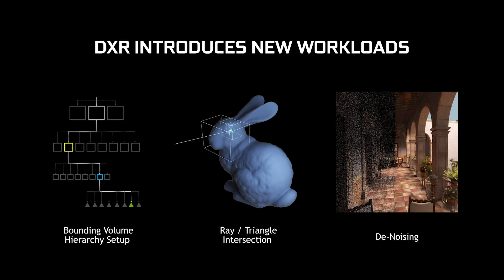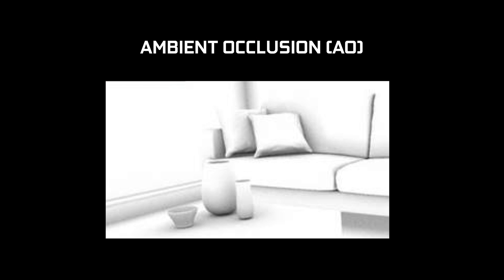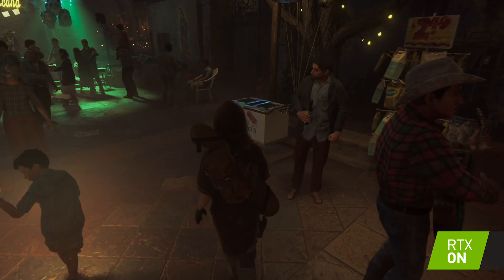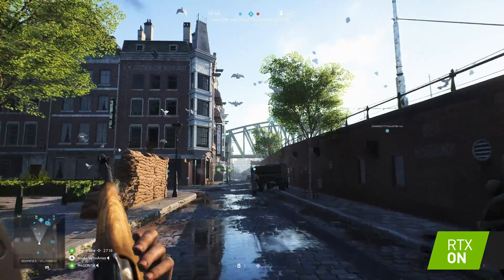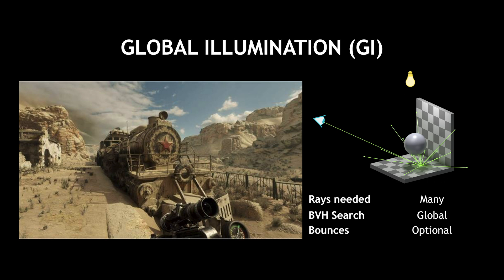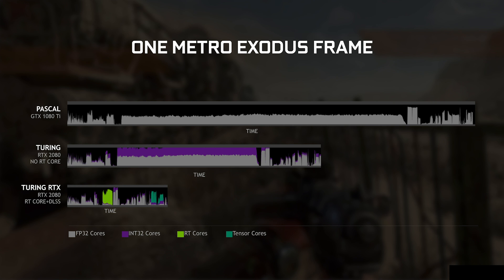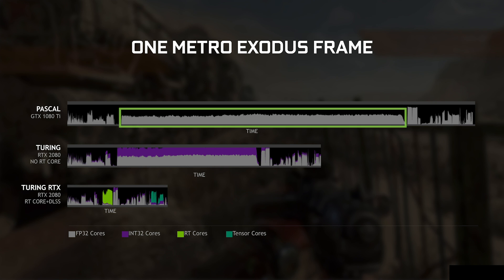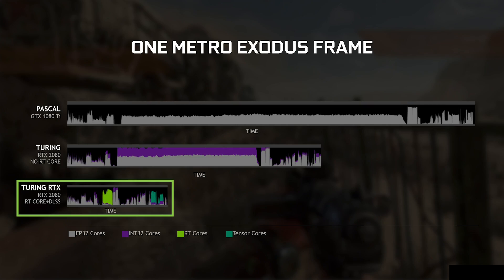What's the Latest? DirectX and the New Rise of Ray Tracing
NVIDIA’s Tony Tamasi, VP of Technical Marketing, will get you up to speed on the new workloads Microsoft’s DirectX Raytracing (DXR) has introduced. Discover both GeForce RTX and GTX GPUs leverage DXR to enable real-time ray tracing.